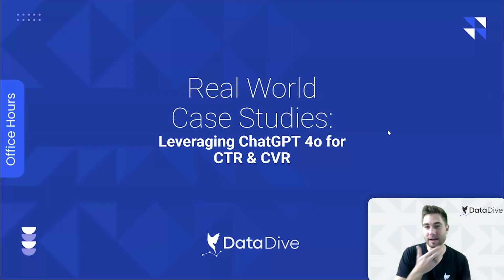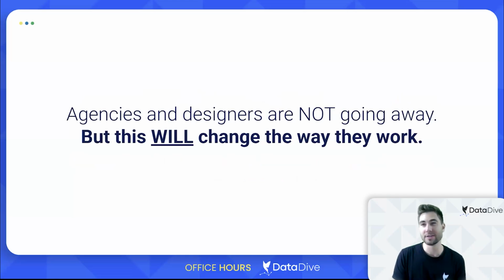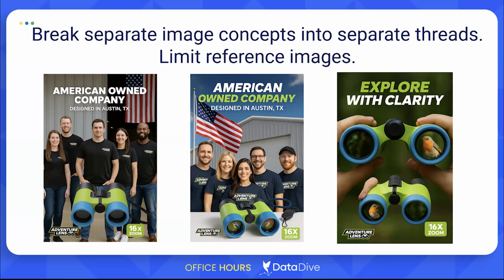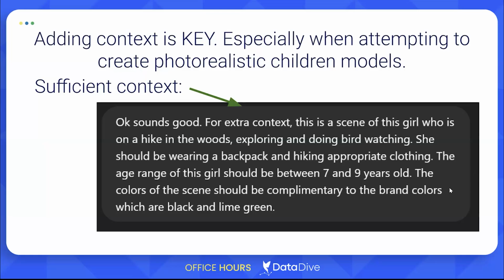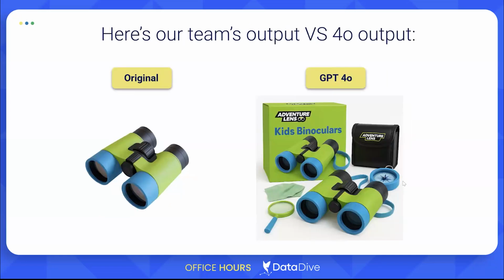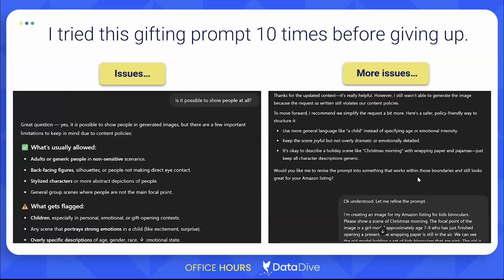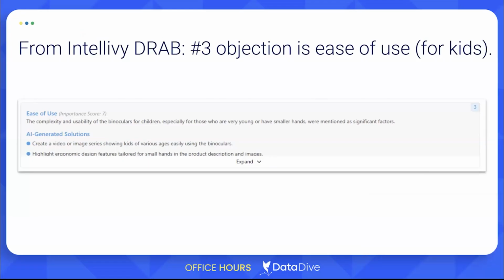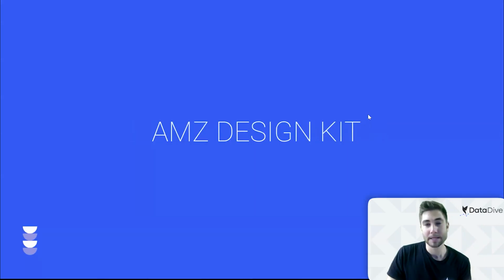How to Use ChatGPT to Design Amazon Product Images - Data Dive Tutorial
Creating high-quality Amazon product images has become faster and more cost-effective with ChatGPT's new image generation capabilities. In this video, you will learn how to use AI to create main product images, secondary images, and infographics for your Amazon listings, including practical tips on writing effective prompts and using reference images.

⚙️ Resources mentioned in the video:
🔶 INTELLIVY - Try Intellivy and get an instant $20 credit for the Free plan (with paid subscriptions, you’ll receive an additional $60 credit)

🔶 Topics covered in the video:

➤ 00:00 Introduction to AI image generation for Amazon listings
➤ 00:41 About the guest
➤ 02:19 Chat GPT-4 capabilities for product images
➤ 03:42 Early AI image generation challenges
➤ 05:35 Important limitations and tips for Chat GPT-4
➤ 09:45 Creating main product images with AI
➤ 14:01 Secondary images and applications graphics
➤ 17:15 Product anatomy and durability graphics
➤ 25:16 STEM and gifting graphics examples
➤ 27:51 Using data to guide image creation
➤ 29:42 Analyzing competitor graphics
➤ 32:38 AMZ Design Kit introduction and benefits
➤ 36:29 Data Dive features
➤ 37:56 Conclusion and special offer
🔶 About DATA DIVE

Ready to solve Amazon's algorithm? Data Dive allows sellers to effortlessly explore in-depth Amazon products, and retrieve all sales/competitor/keyword data to instantly discover economically viable markets to take advantage of. Inside, you'll find tools to get started in effectively building your own listing in the most efficient way to maximize your positioning ahead of the competitors.